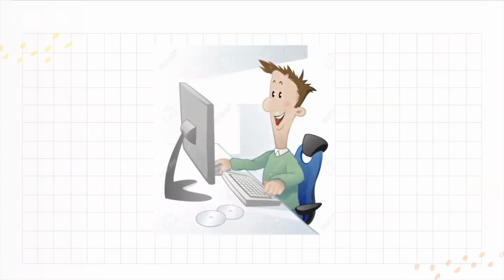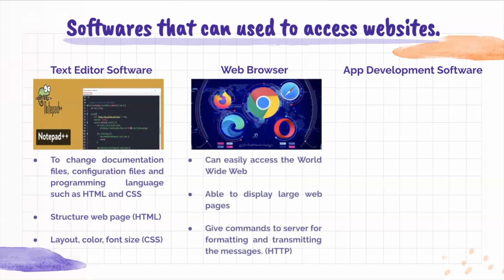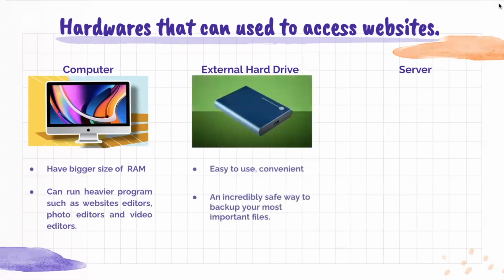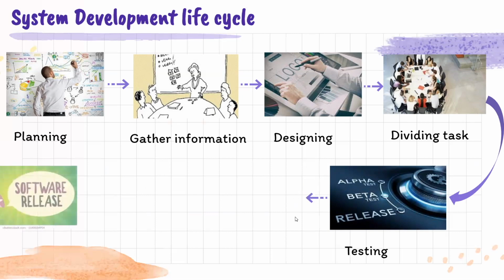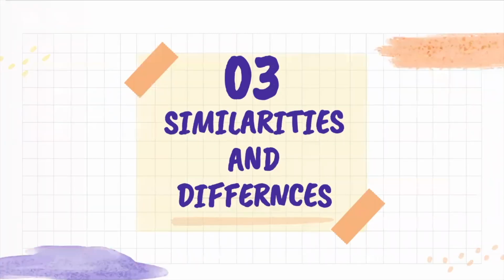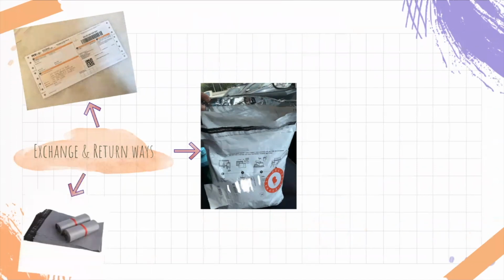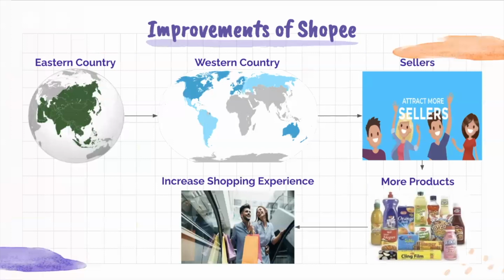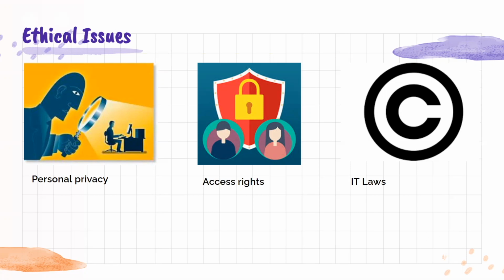Fundamental of Information System Video - Shopee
Our group project on Shopee :)

Playlist Time Capsule by DLJ
Playlist Cloud Studies by Enluv
Playlist Offline by Bert